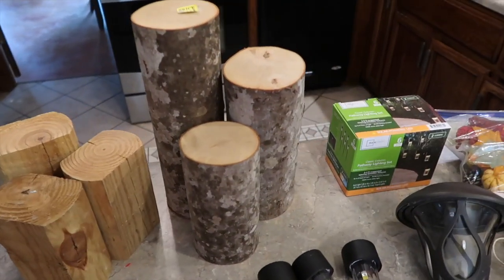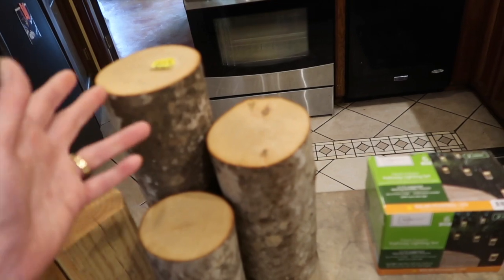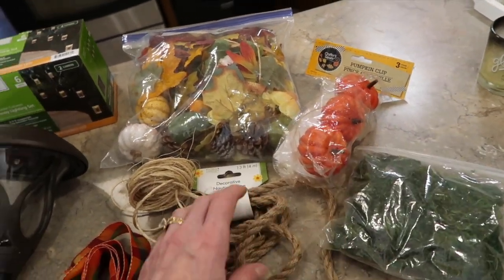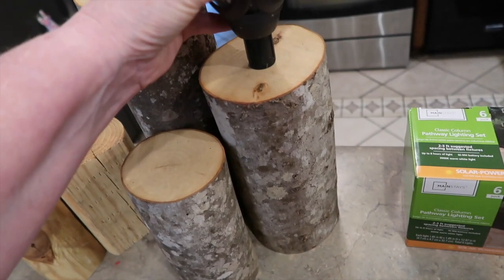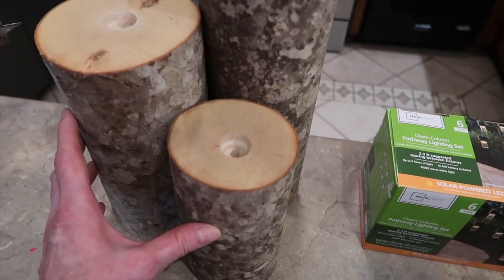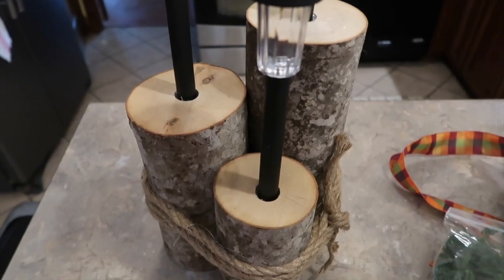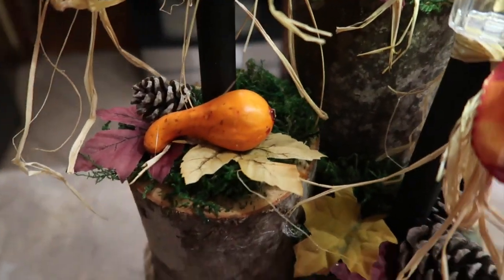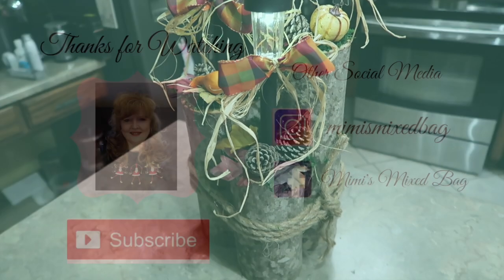3 Tier Solar Garden Light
Create a one of kind 3 tier solar light for your porch or flower garden. These tiered lights can be decorated for any season or left plain.